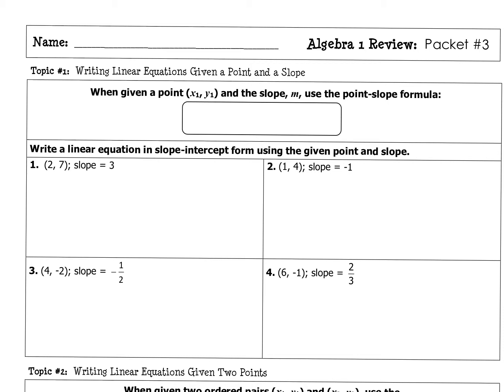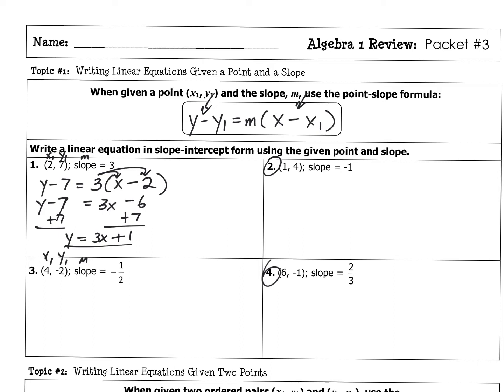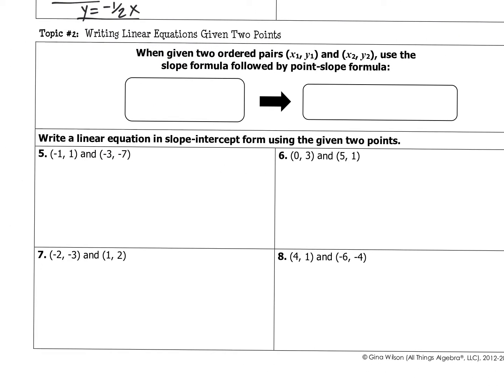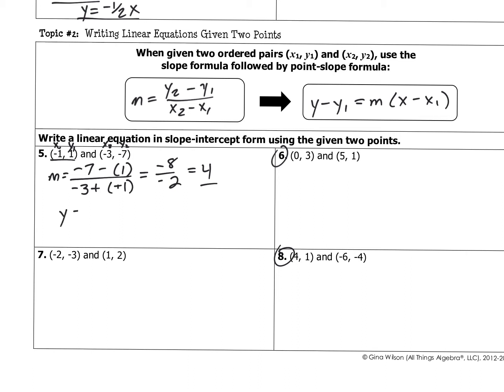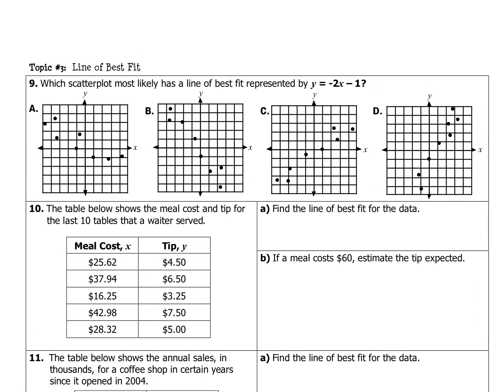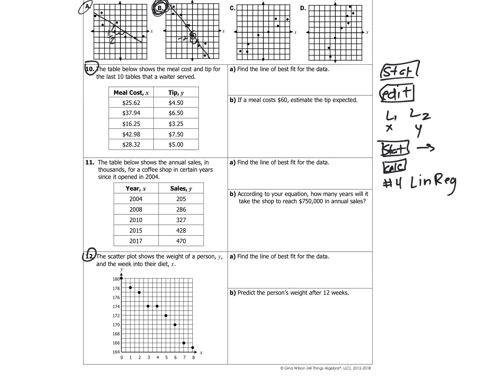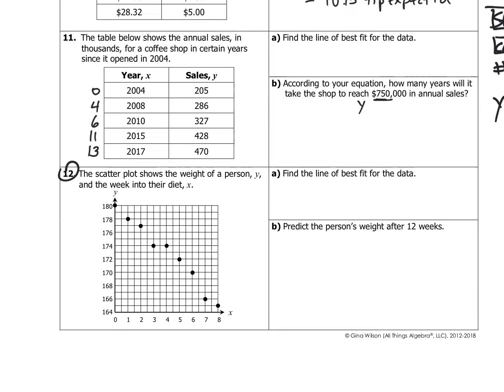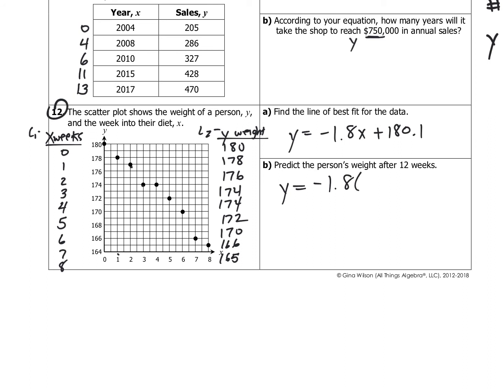Algebra 1 Review-Packet #3